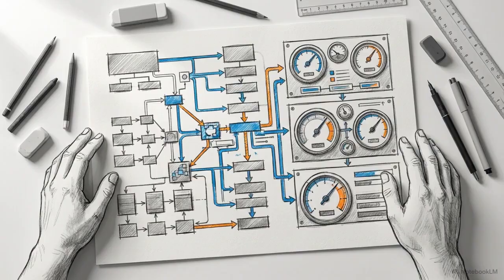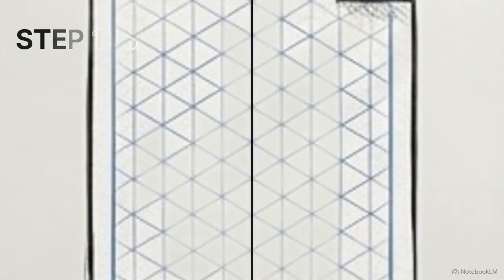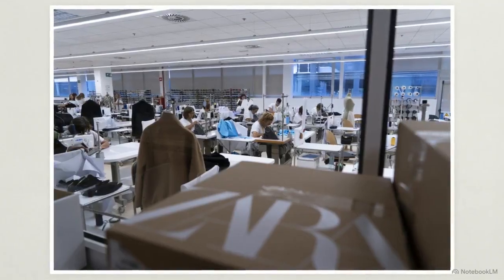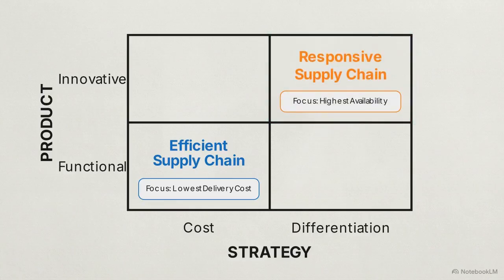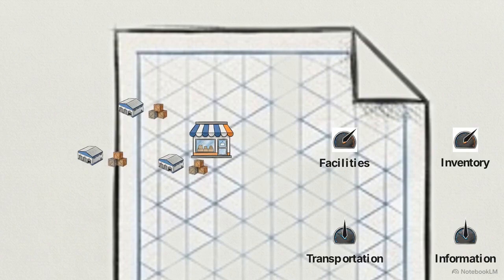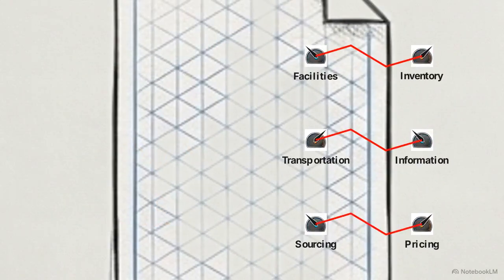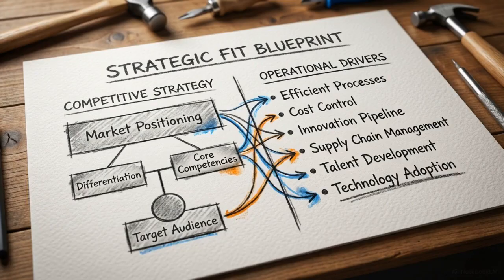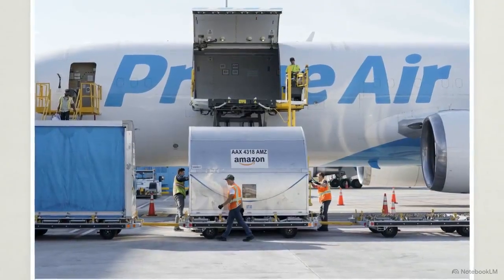Strategic Fit in Supply Chain Management: Efficiency vs. Responsiveness. Porter’s Strategy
Why do some supply chains succeed while others fail? It all comes down to Strategic Fit. In this session, we explore the conceptual core of Module 1: how to align your supply chain strategy with your competitive goals.

In this video, you will discover:

The Value Chain & Value System: How Michael Porter’s framework helps identify where your firm actually creates value.

Competitive vs. Supply Chain Strategy: Understanding the critical distinction and why they must pull in the same direction.

The Efficiency-Responsiveness Spectrum: When to build a "lean and tight" chain versus one positioned for speed.

The 2026 Total Value Framework: Why optimizing for cost alone is now a "brittle" strategy and how to balance resilience, experience, and sustainability.

Case Study: Zara vs. H&M: A deep dive into how two giants in the same industry use completely different supply chain models to achieve success. Key Frameworks Included:
Porter’s Value Chain (Primary vs. Support Activities).
Chopra’s Zone of Strategic Fit.
Implied Demand Uncertainty.

Are you ready to take your Supply Chain and Logistics knowledge to the next level? It’s time for courses and quizzes that are made for college and university students, future professionals, and anyone wanting to stand out in job interviews or kickstart a career!

Save this Supply Chain and Logistics video as your secret weapon for college, university, and job interviews! Keep learning, testing your knowledge, mastering quizzes, and learning on YouTube. Impress your professors, wow interviewers, and get one step closer to your dream career in Supply Chain and Logistics.